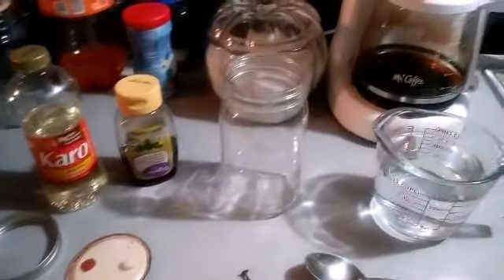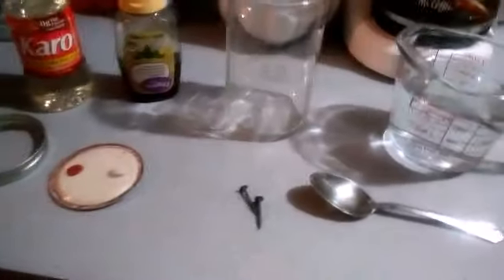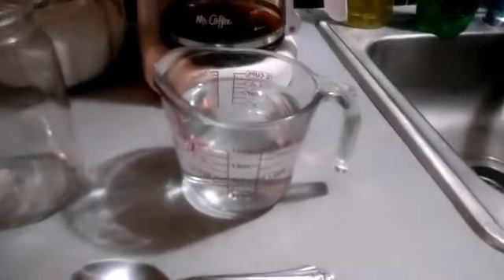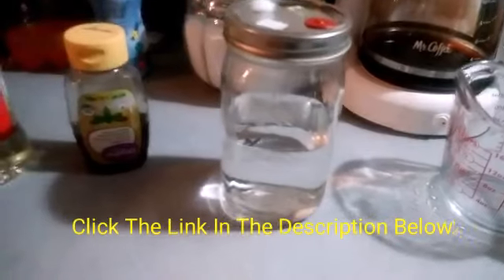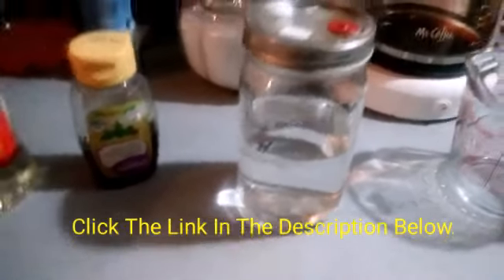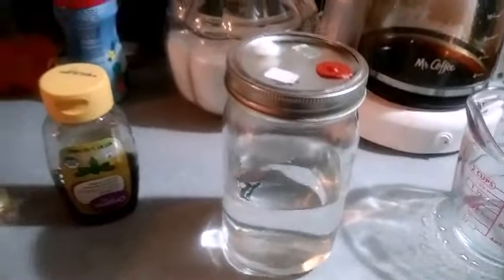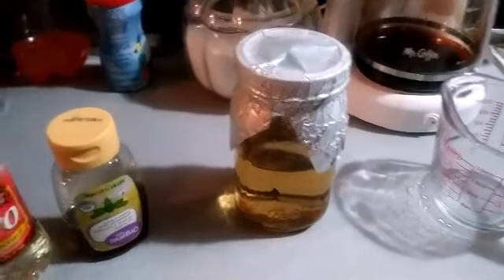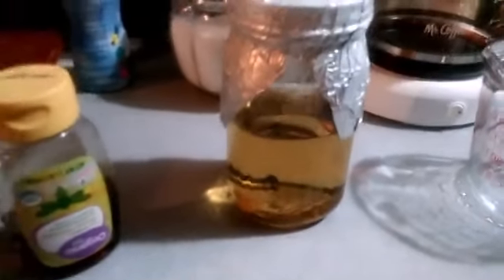How To Make Liquid Culture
How to make a simple liquid for liquid culture..

Mushroom Kits Starting at Two For $26.99!